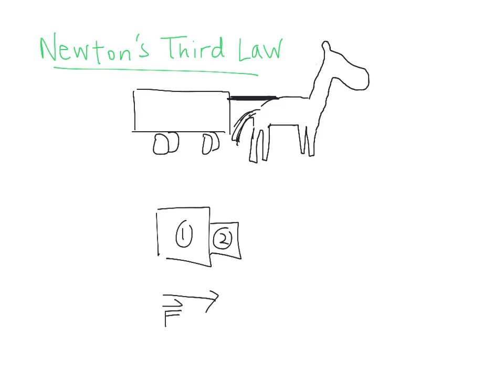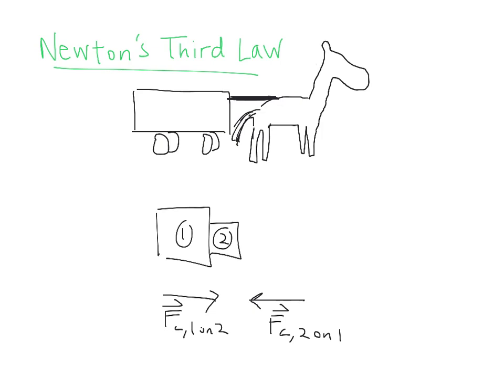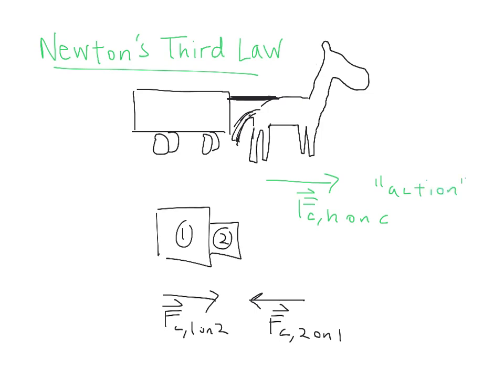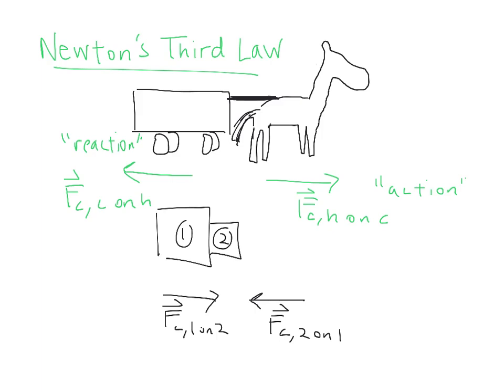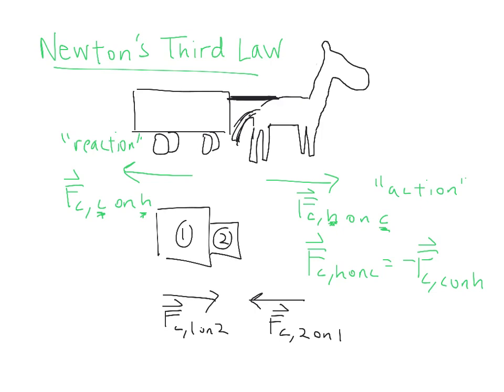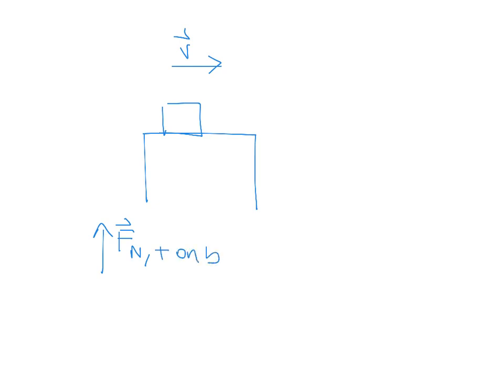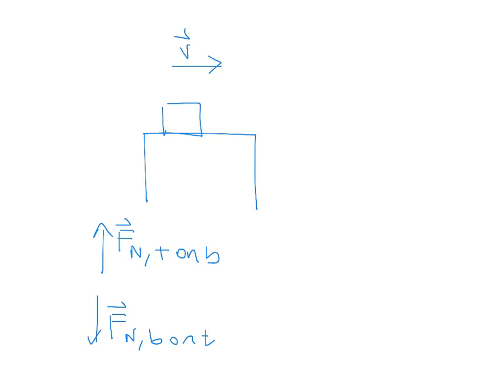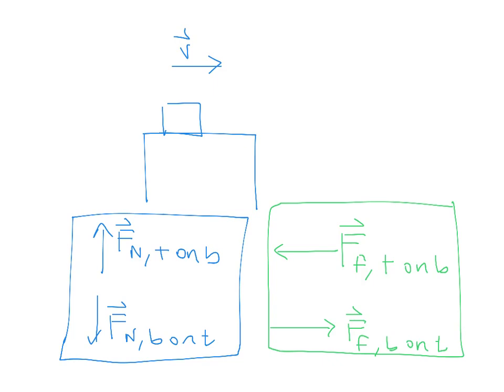P7LC - week 3 - Newton's 3rd Law